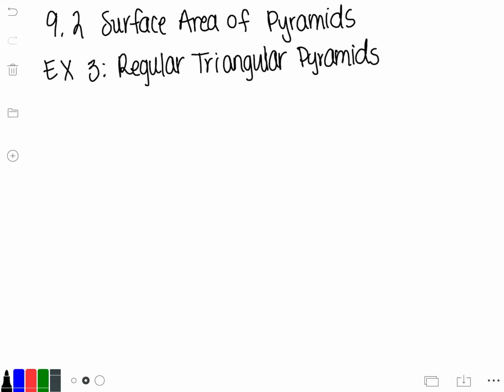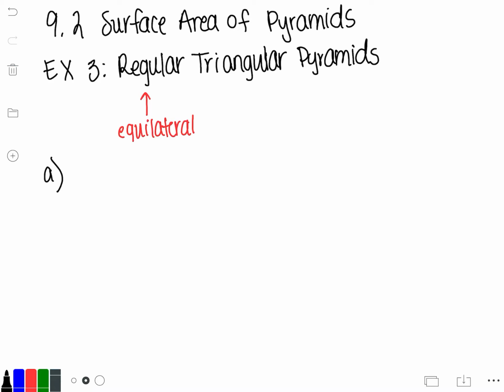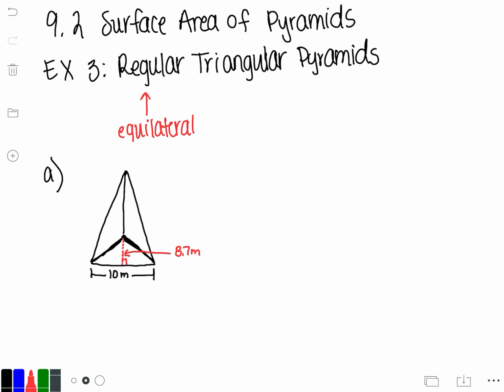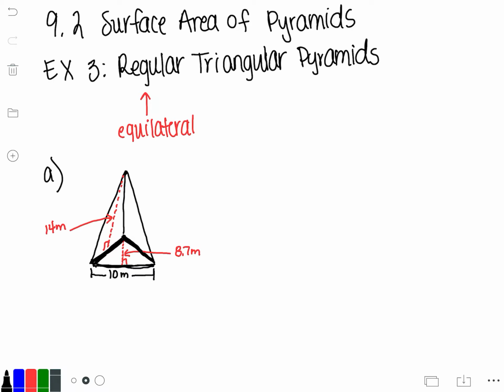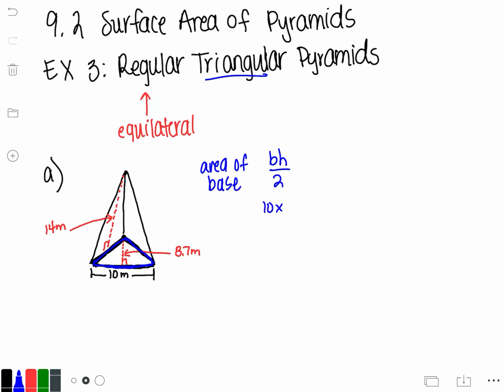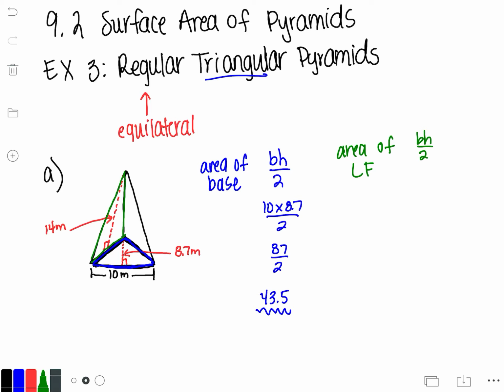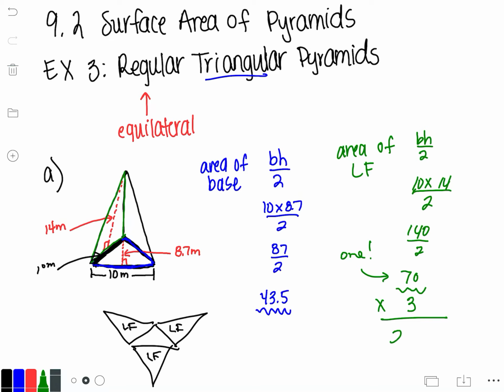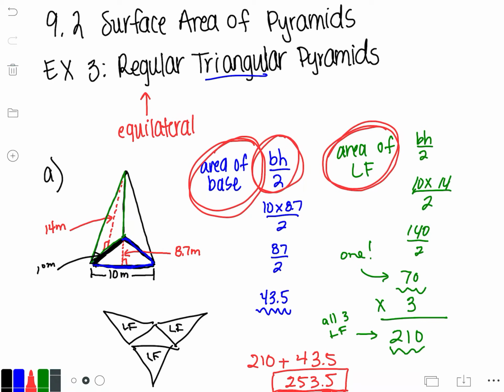9.2 Surface Area of Pyramids Part 3